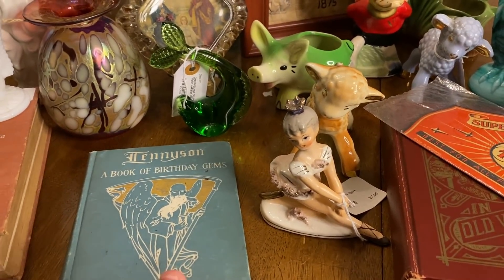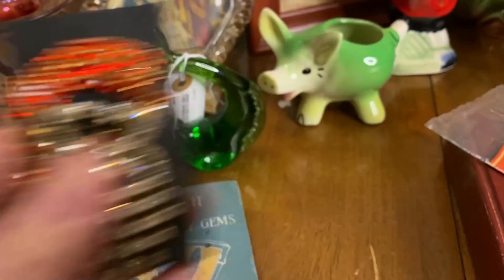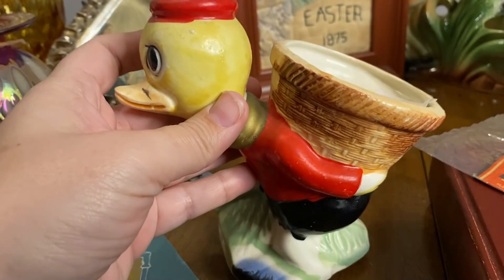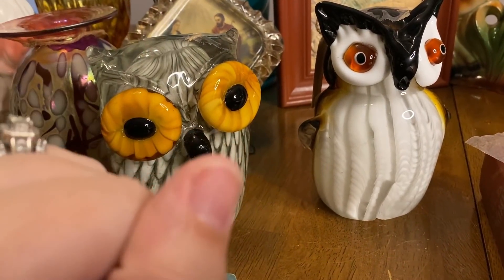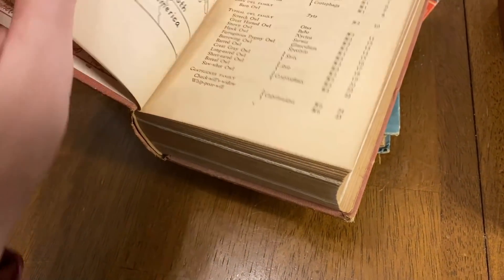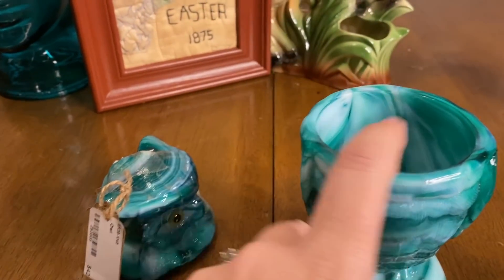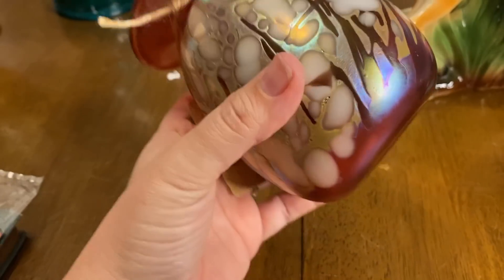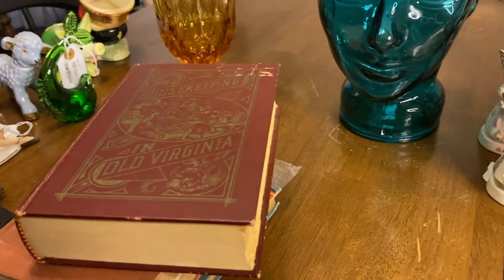OH HECK YEAH!!! I BOUGHT IT! ANTIQUE STORE FLIPS FOR PROFIT!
In this video I share with you all the items we picked up to try and flip for a profit!

 Ebay..

Custom Pins/Buttons: